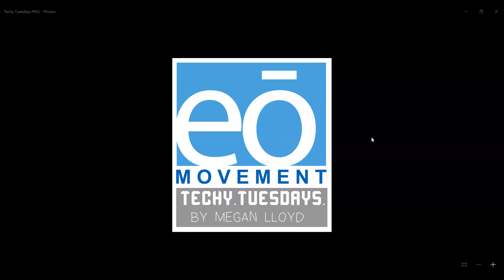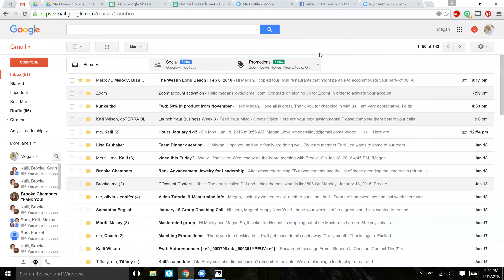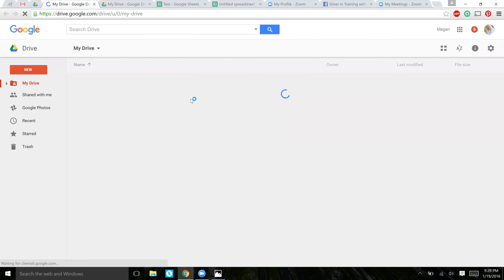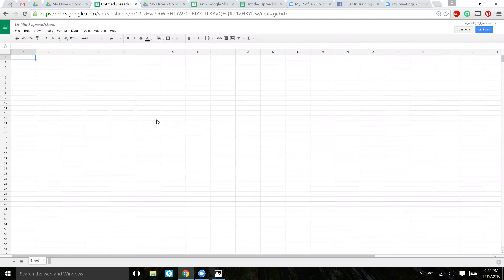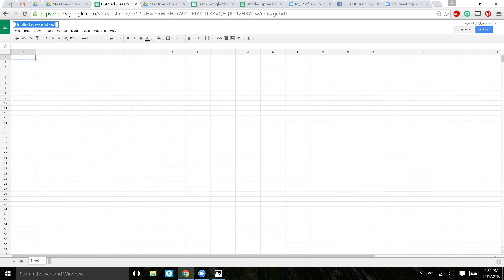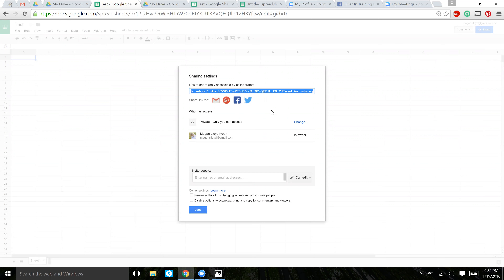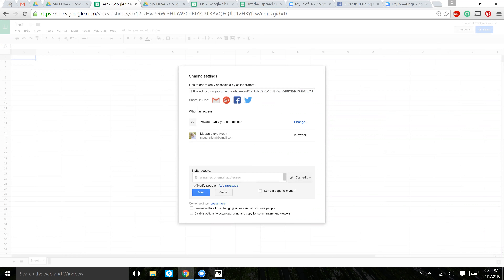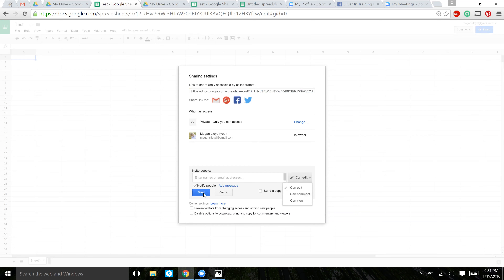Sharing Google Docs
Techy Tip Tuesday: How to Share Google Docs 3:23min (Beginners)

In this week's tip I've shared a bit about how to access the Google Drive once you have a gmail account. Then I walked through the steps on how to share this live document with others while managing their ability to edit or view it. Enjoy!